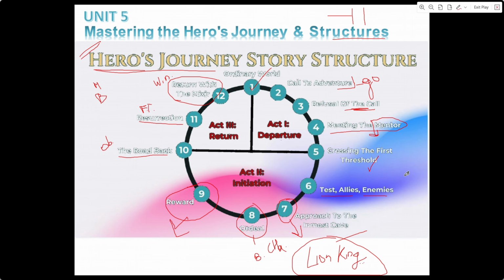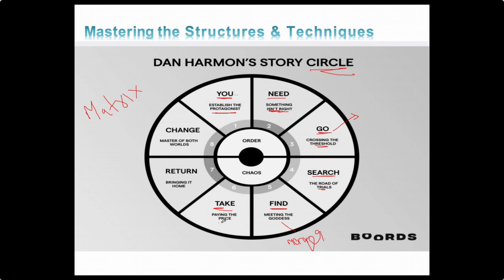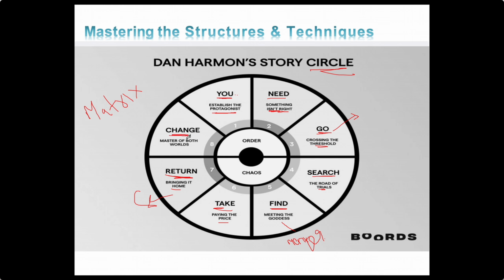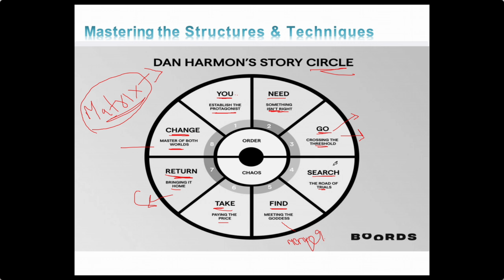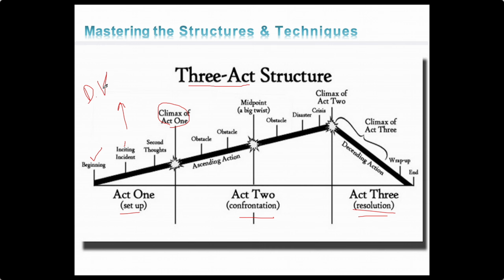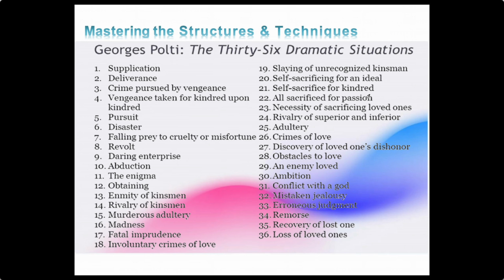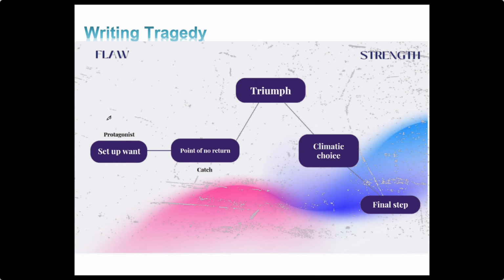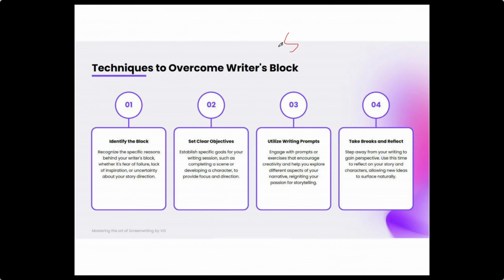Hero’s Journey, 3-Act & Story Circle in Screenwriting 05 I VGP MASTERCLASS FILMMAKING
Great films don’t work by accident.
They work because of structure.

Behind every blockbuster and award-winning film lies a strong storytelling framework that guides emotion, pace, and meaning. When structure is weak, stories feel confusing. When structure is strong, stories flow naturally and resonate deeply.

In this module from Mastering the Art of Screenwriting – From Beginner to Pro, you’ll learn the timeless story structures used by the world’s greatest filmmakers.

In this video, you’ll master:
• The 12-step Hero’s Journey and how to apply it to your script
• The 3-Act Structure (Setup, Confrontation, Resolution) made simple
• Dan Harmon’s Story Circle — the modern storyteller’s cheat code
• The 36 Dramatic Situations that fuel conflict and creativity
• How structure shapes comedies, tragedies, and emotional arcs

Whether you’re stuck in the messy middle or want your screenplay to feel professional and purposeful, this lesson gives you a clear path forward.

VGP Masterclass Filmmaking teaches complete filmmaking — from screenwriting to direction, cinematography, editing, sound design, acting, and all 24 crafts. Learn cinema the practical way, inspired by Indian filmmaking methods and the techniques of great filmmakers. Watch, learn, and master filmmaking without going to film school.